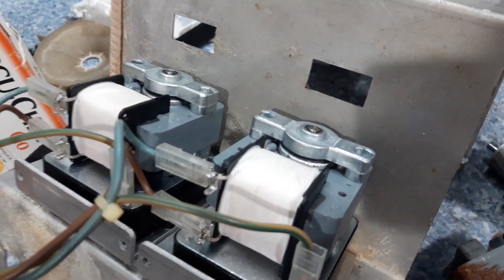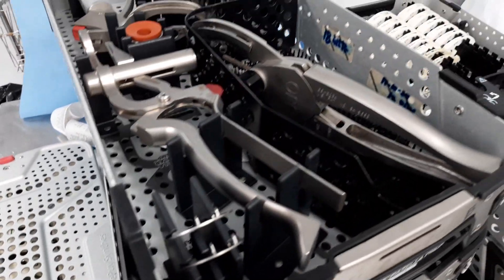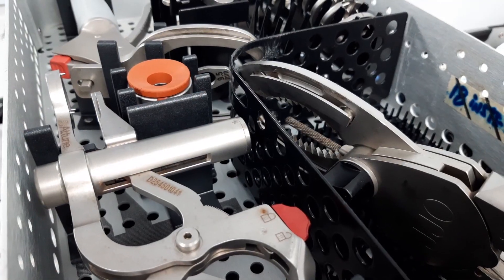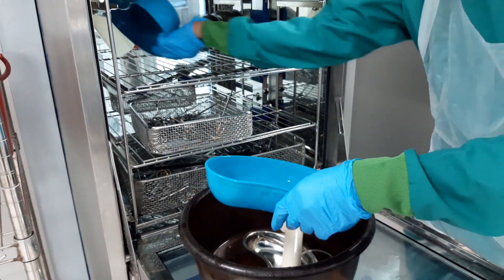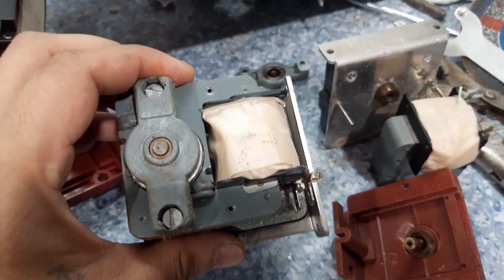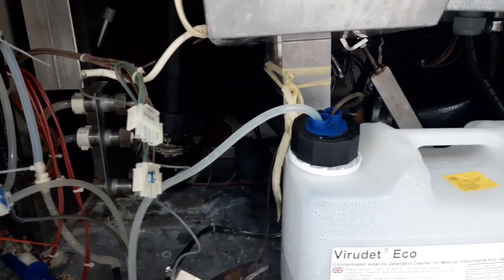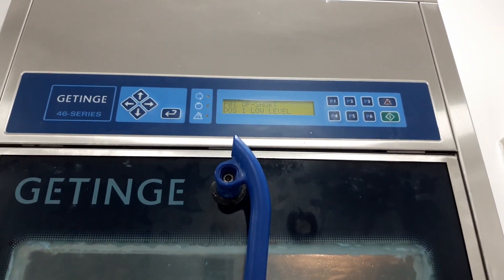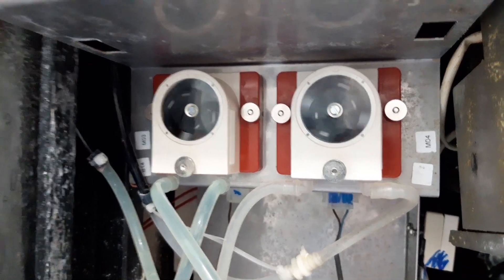Washer Disinfector Dose Pump Replacement : A Glimpse of Biomedical Engineering Works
This video explains what is a washer disinfector used to disinfect surgical instrument. It also shows the replacement of dose pumps of a washer disinfector. Generally this video shows a glimpse of biomedical engineering works.